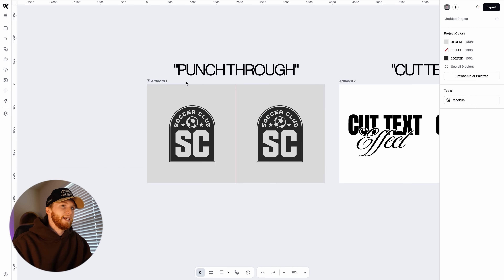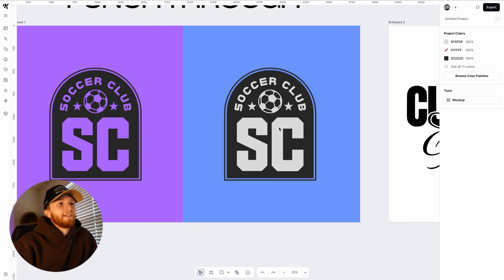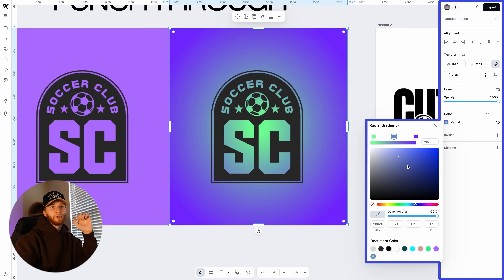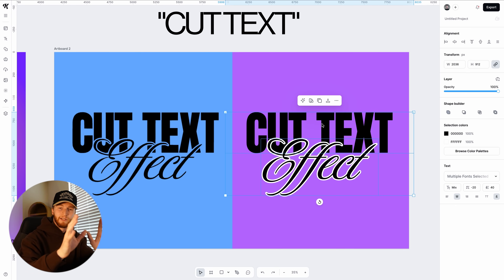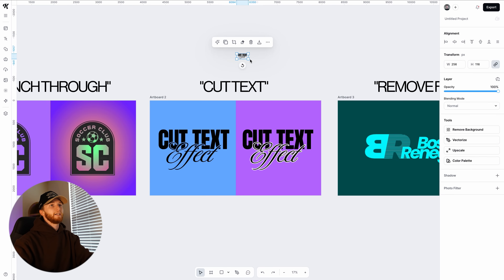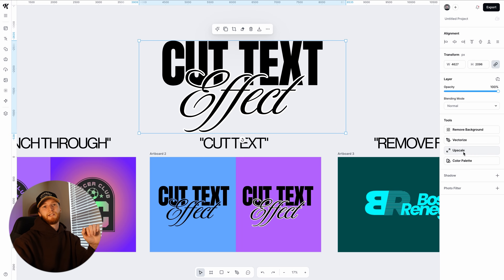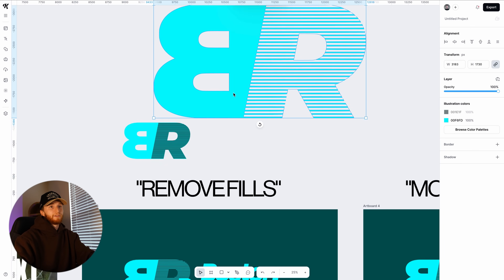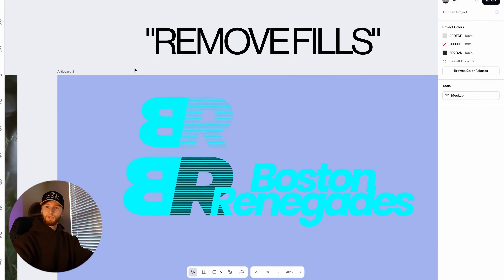5 Super Kittl Hacks You Should Be Using Right Now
🙏 Share Kittl With Your Friends! Invite People To Your Team

In this video, Graham is showing you five super useful Kittl hacks you should be using right now to improve your design workflow!

🕰️ Timestamps For This Video:
0:00 5 Super Kittl Hacks
0:40 Punch Through (Subtraction)
3:45 How To Cut Text
7:20 Removing Letter Fills
10:00 Photo Texture Hacks
12:45 Centering Groups